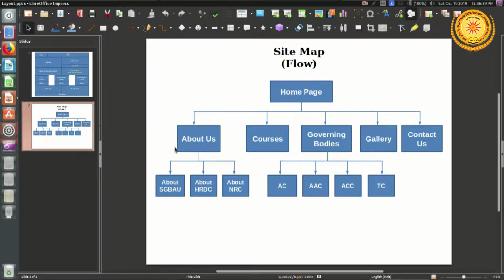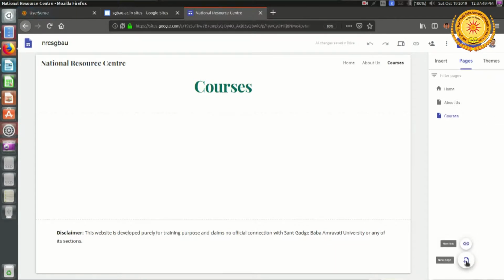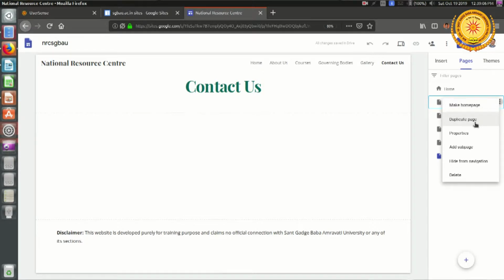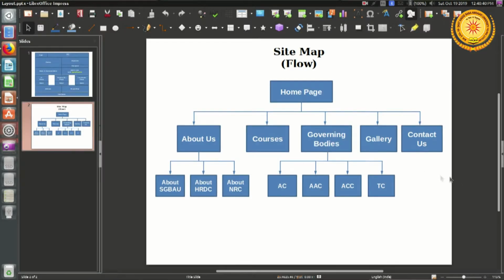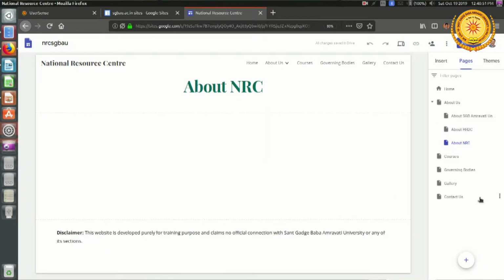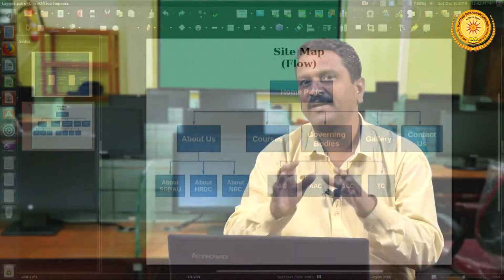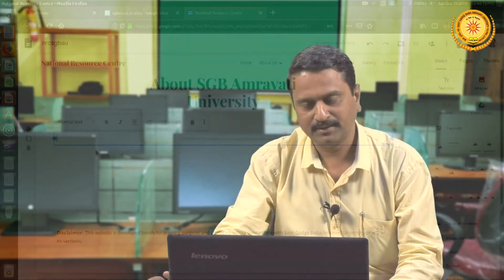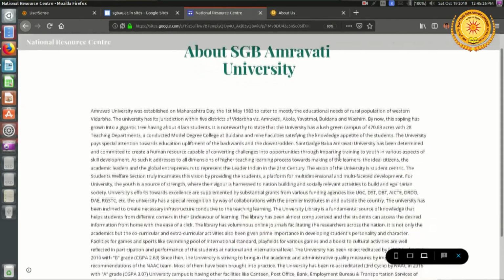Web Design using Google Sites - Part 08 - S. D. Pachpande